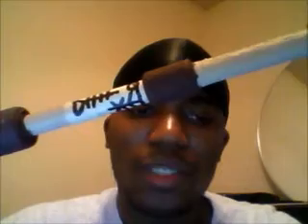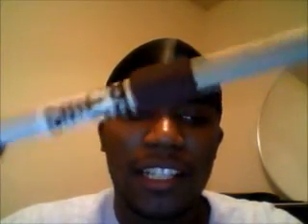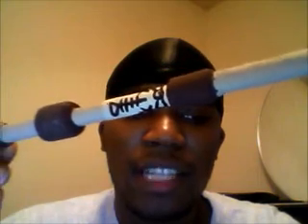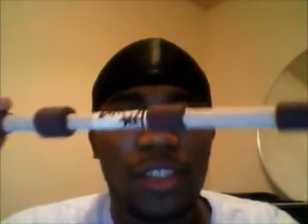My Second Elder Wand(from Lego Harry Potter Years 5-7)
A  Lego Harry Potter Years 5-7 version of the Elder Wand still using the making the harry potter version of it